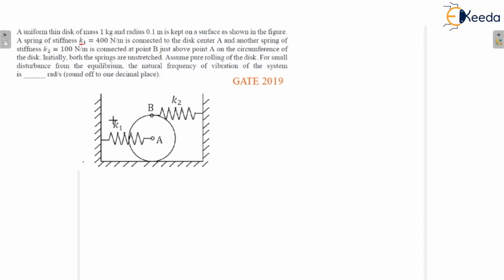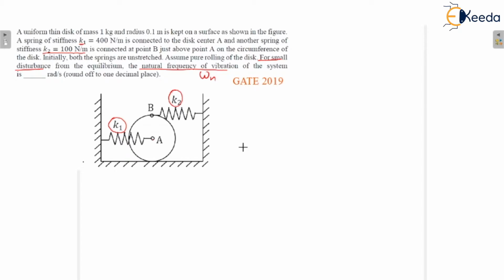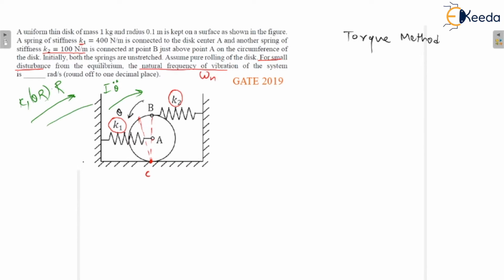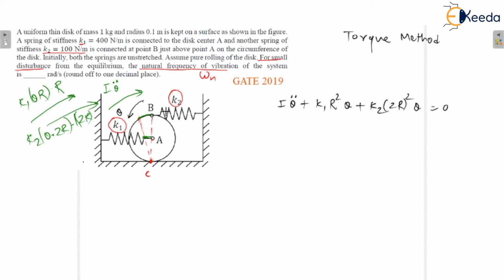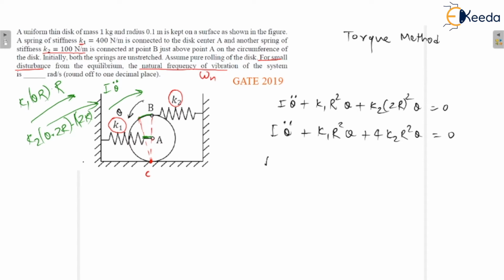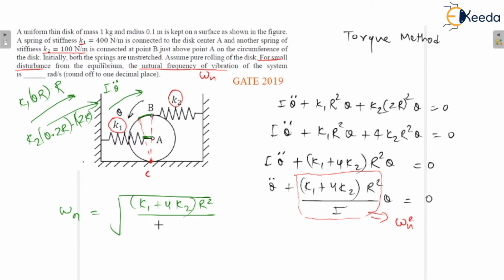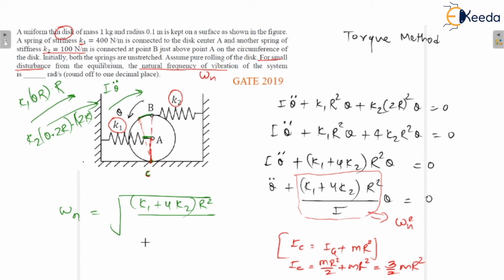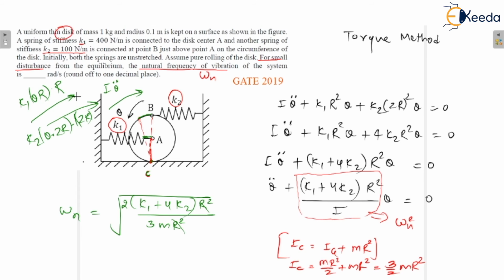Exploring Year 2019 Gate Questions: 1 | GATE Theory of Machines and Vibrations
In this video, we dive into the GATE Theory of Machines and Vibrations with a focus on the 2019 exam questions. We'll analyze Question 1, providing clear explanations and step-by-step solutions. Whether you're a student preparing for GATE or just curious about mechanical engineering concepts, this video will offer valuable insights. Join us as we unravel the complexities of Transmittability and Vibration in a straightforward, easy-to-follow manner. Don't miss out on this opportunity to enhance your understanding of this crucial subject!

Happy Learning.